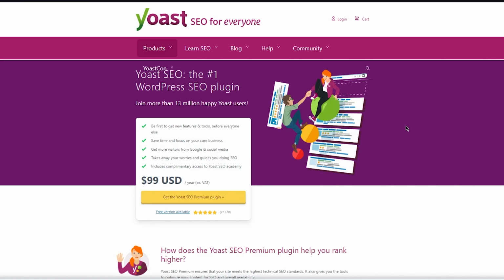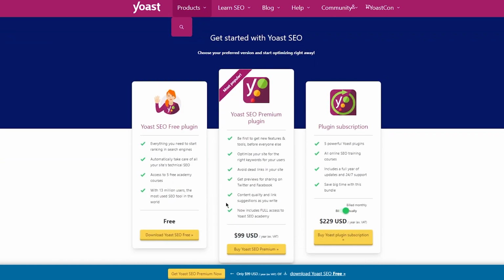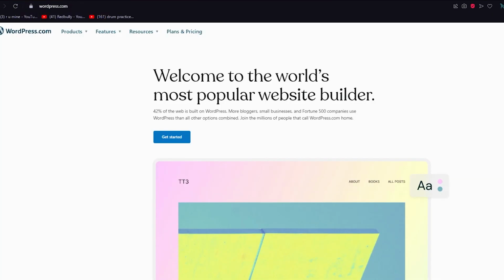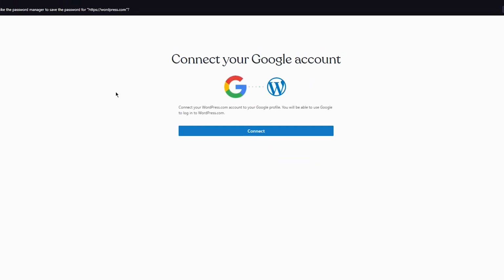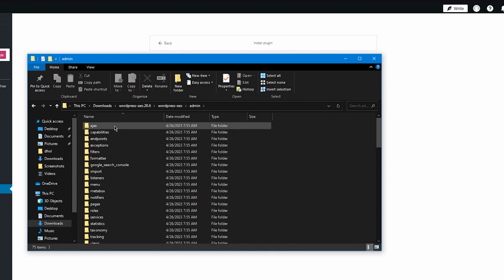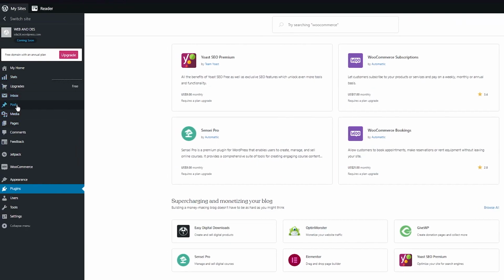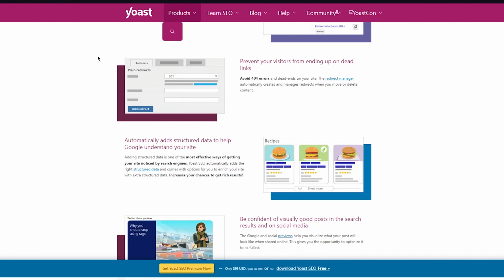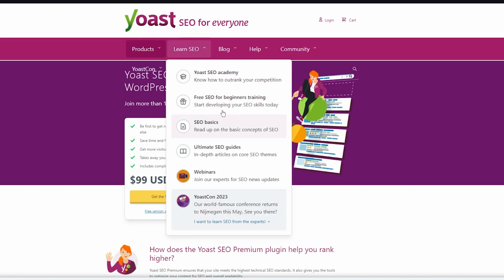Yoast SEO Plugin Tutorial (2023) | Boost Your Website's Visibility With Yoast SEO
In this tutorial, we will walk you through the basics of Yoast SEO Plugin (2023). Boost your website's visibility by optimizing your content, meta tags, and more. Maximize your search rankings and drive organic traffic with this essential SEO plugin.